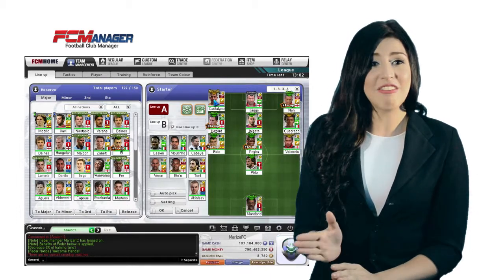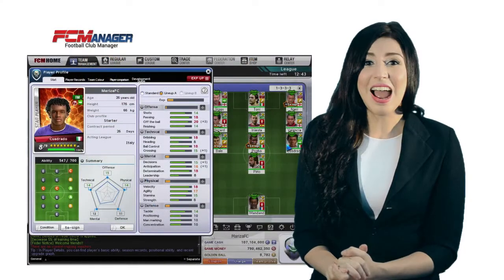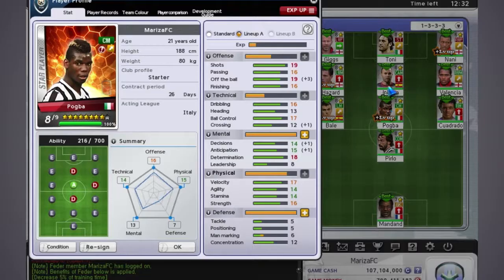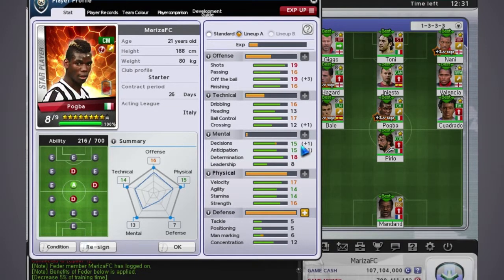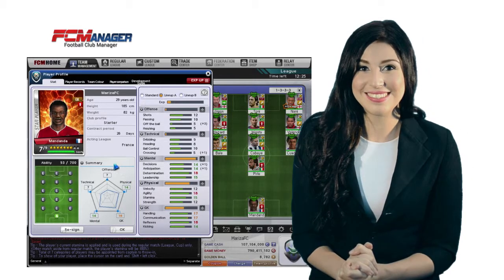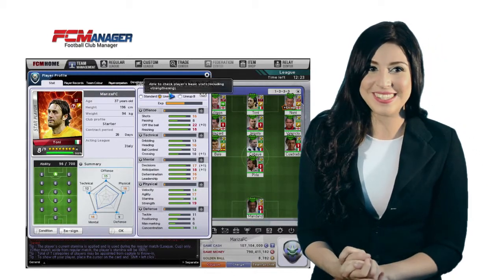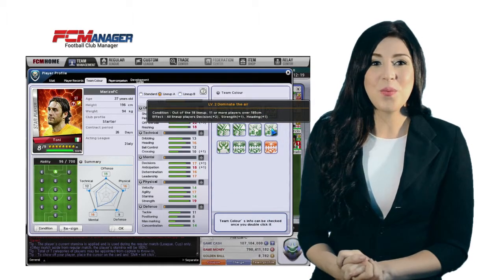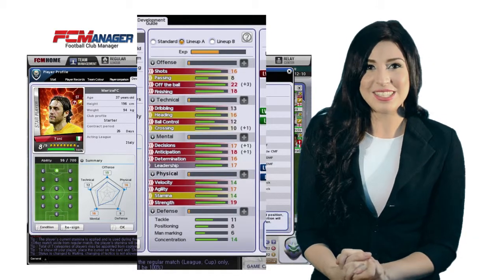FCManager Guide Ep.3: Player Profile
FCManager Episode 3
Game Guide: Player Profile
Getting a deeper understanding of player cards and its profile

FCManager is a free to play online sports management game for Football

Experience realistic and dynamic football matches by becoming the best football club manager. Recruit real life players, create your own dream team, customize your tactics and challenge other managers in online matches.